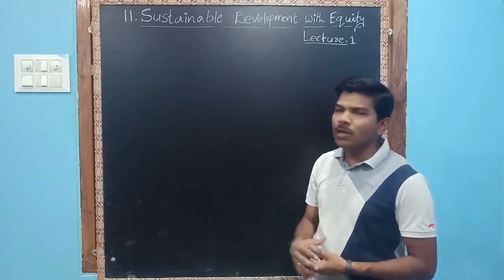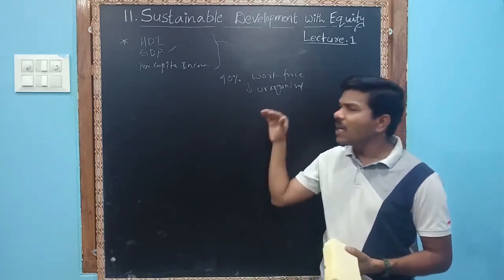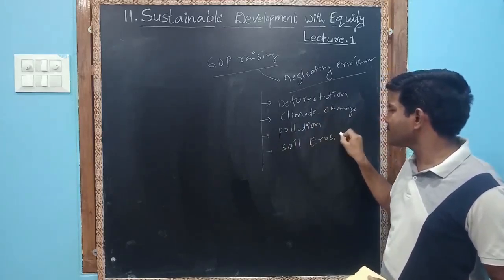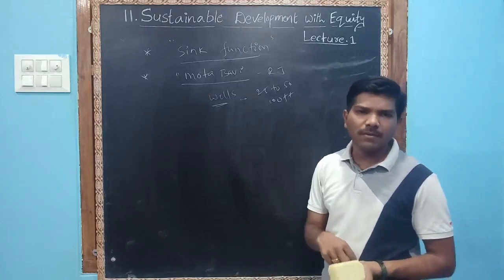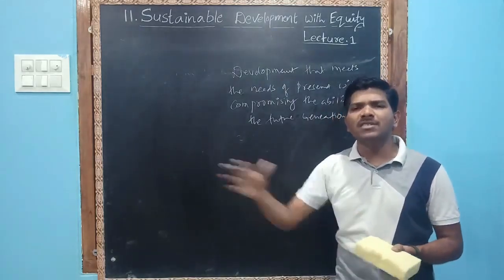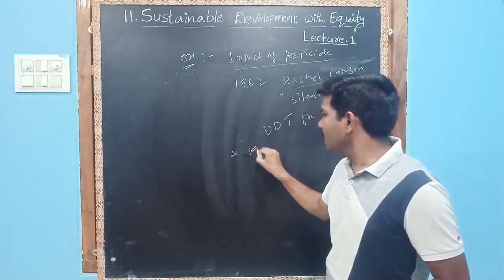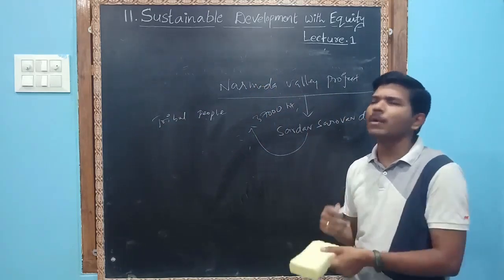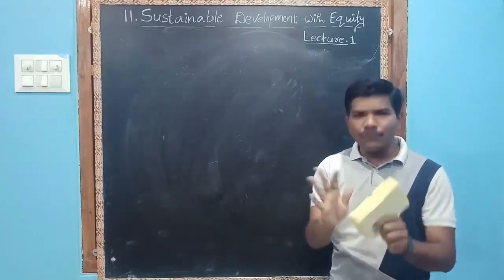11 Sustainable Development & Equity II Part 1 II 10th Class Social Studies II TS & AP State Board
Important Note: The Content which is uploaded in the channel is created my own. It is my original Content. I have all the rights on my own content, my content is not copied or not taken from anywhere.